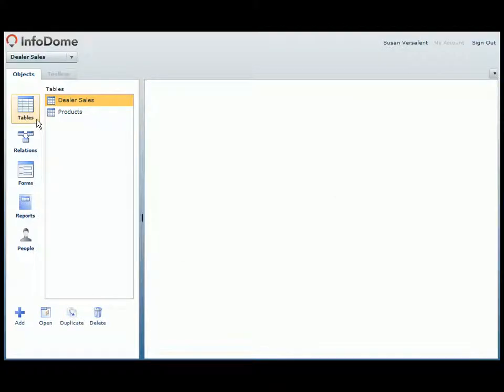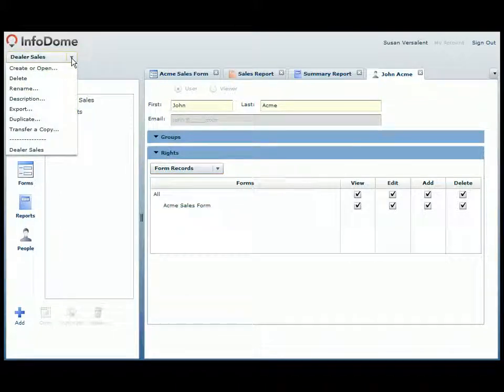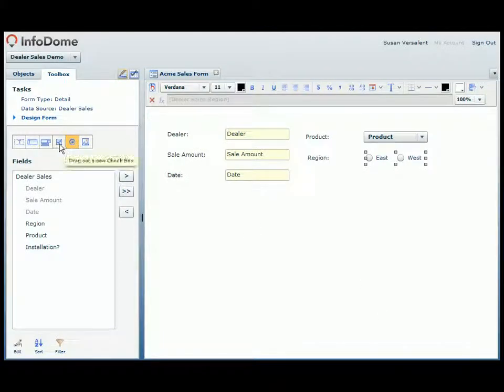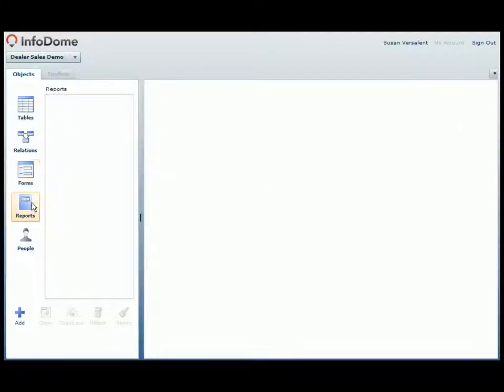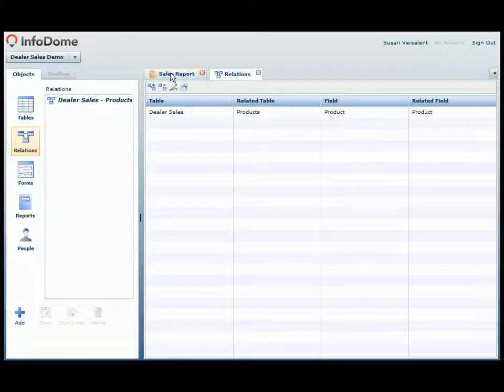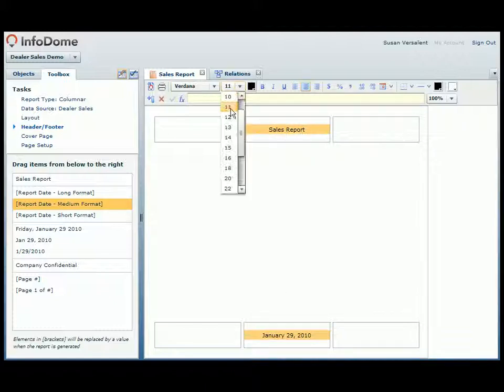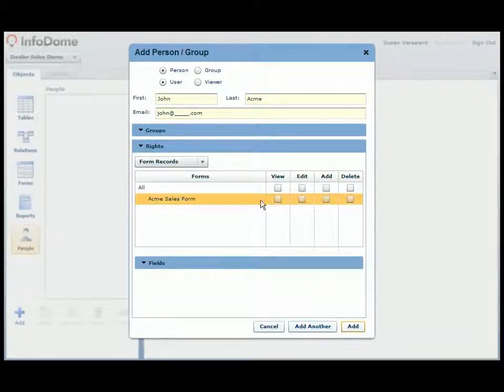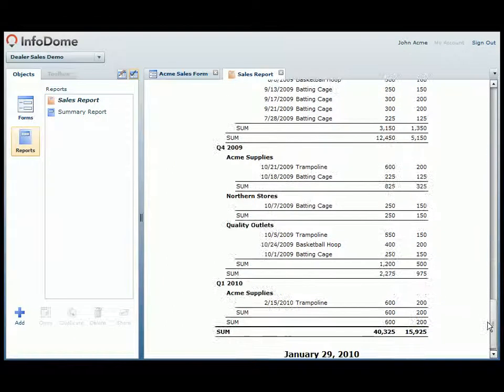Web Database Software - Infodome's SaaS Intro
- Make some easy Christmas cash by referring your friends to this site!!

- Welcome to the future of web database software as a service - InfoDome. Software as a service (aka SaaS or software on demand), is web database software at its finest. To learn how this secure online database environment can save you time and money, head on over to InfoDome right now